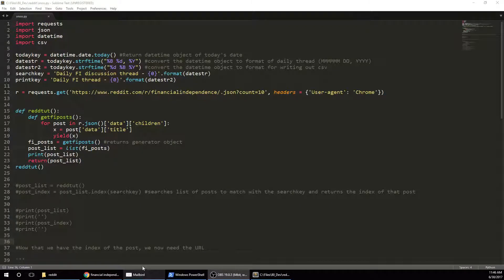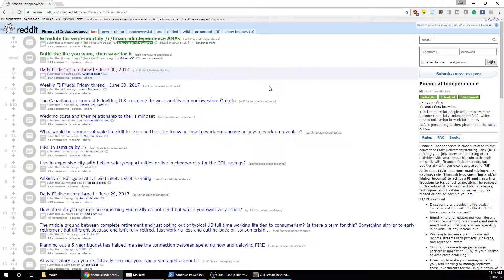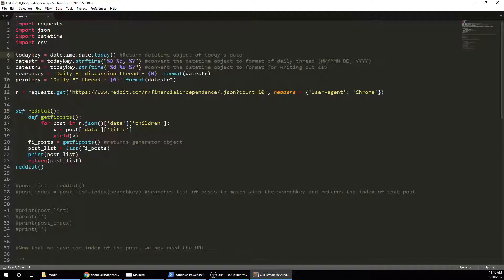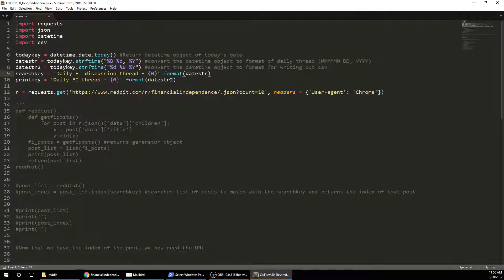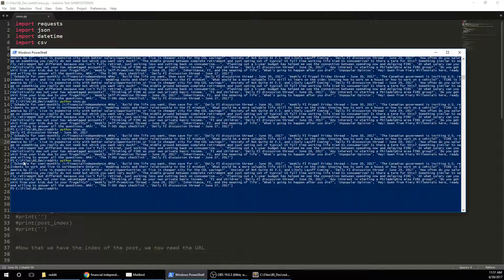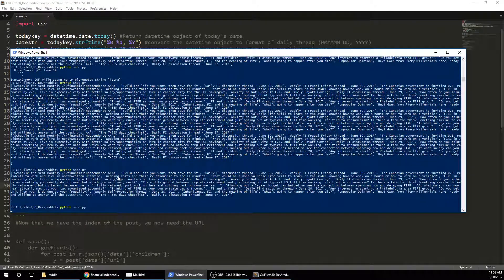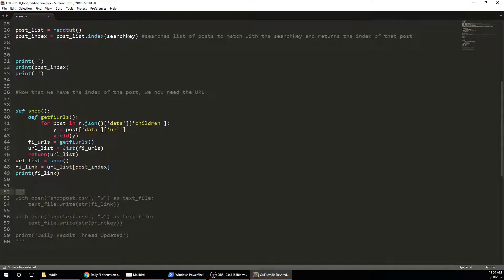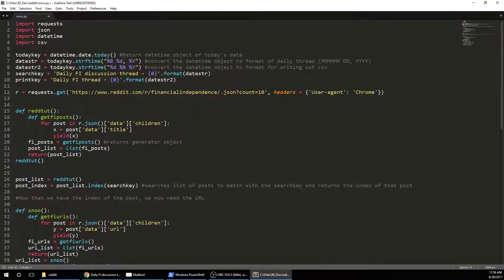Python Tutorial: Scraping Reddit JSON (No PRAW)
This tutorial shows how to get Reddit post titles and URLs using JSON. The Python PRAW package does not integrate with PythonAnywhere so this may be useful depending on what your goal is.